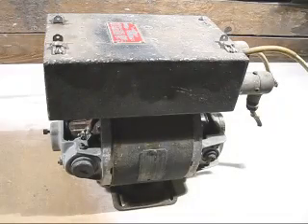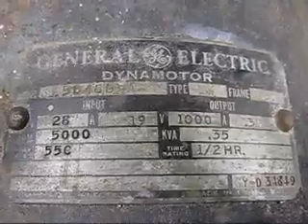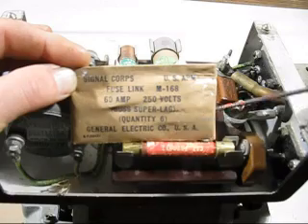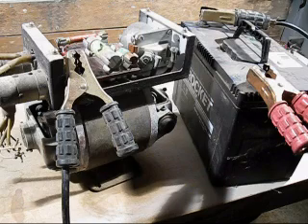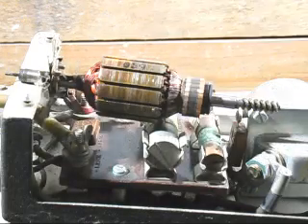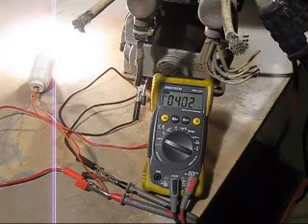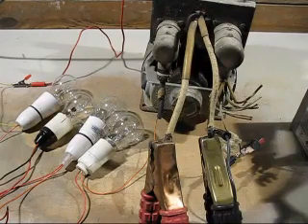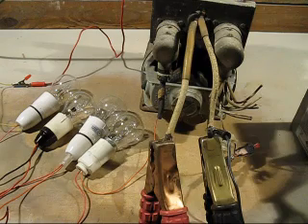Rotary converter 28 volts D C input 1000 volts D C output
My rotary converter is one of many versions.

It is a D.C. to D.C. converter.

Another type feeds D.C. in and A.C. comes out the other end, it is called a rotary inverter.

If  A.C  is fed in and D.C. comes out it is called a rotary rectifier.

 If A.C. is fed in and a different A.C.  voltage comes out it is called a rotary transformer.

I have seen one version in a museum which has a output shaft so it can be used as a motor or generator.